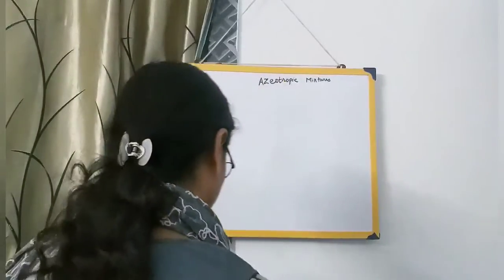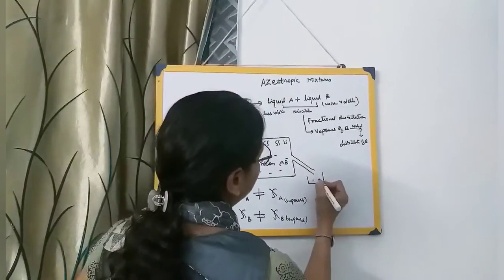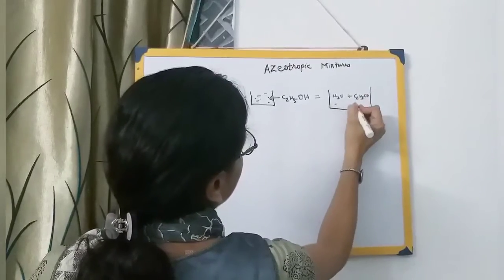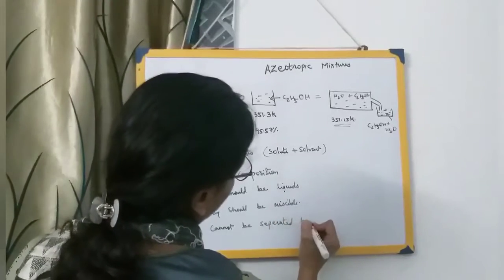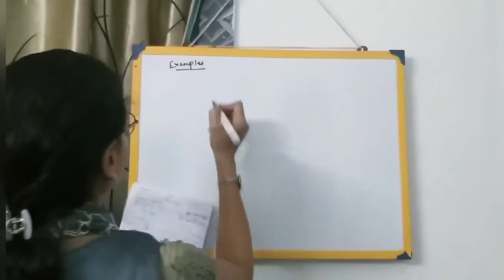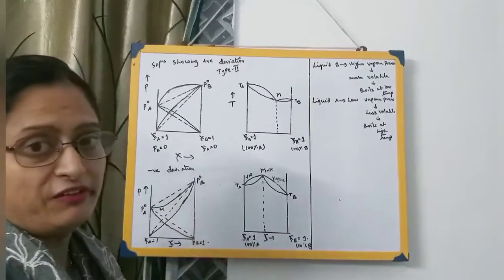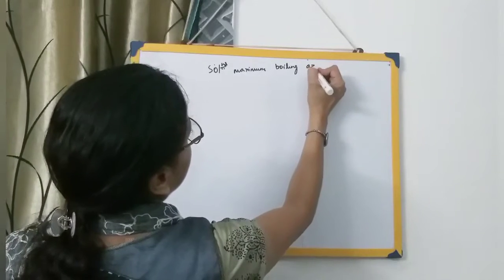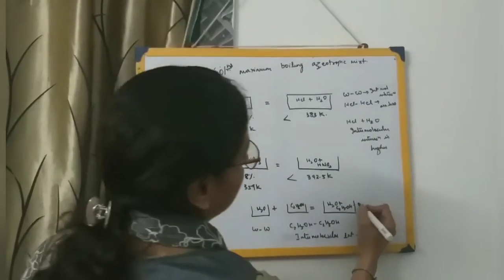Azeotropic mixtures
What are azeotropic mixtures?
give examples?
2- can azeotropic mixtures be seperated by fractional distillation?support ur answer by giving a reason.